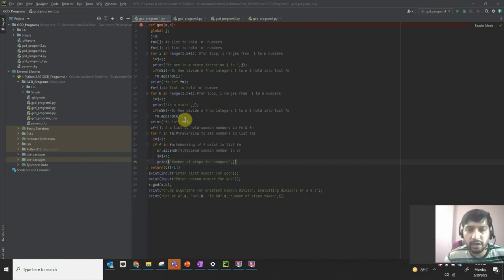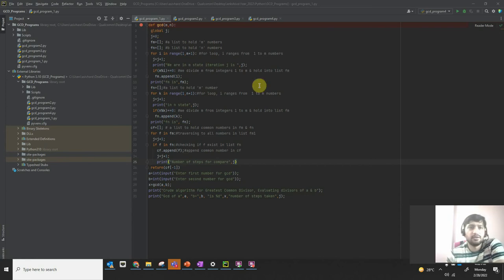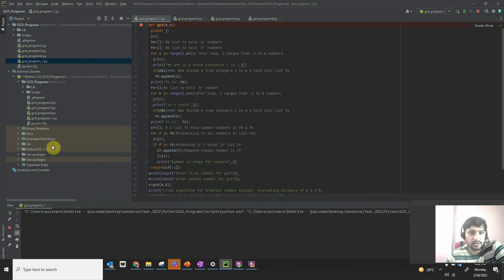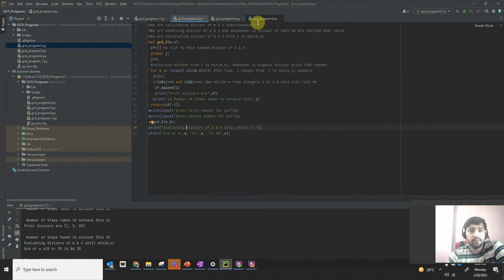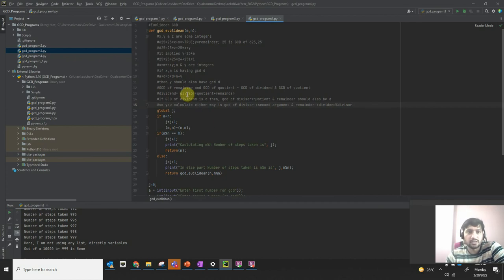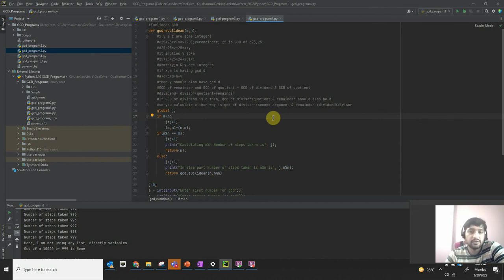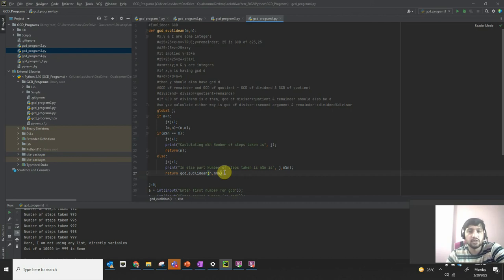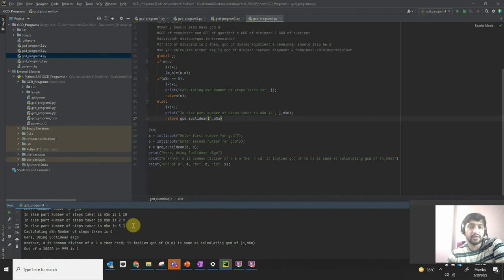Python Programming: Greatest Common Divisor, Euclidean Algorithm